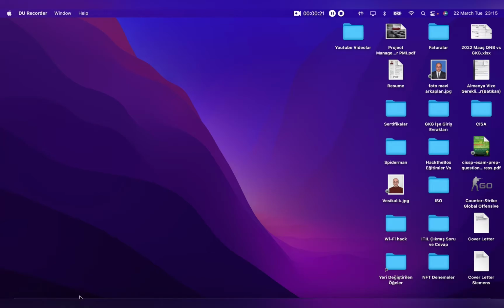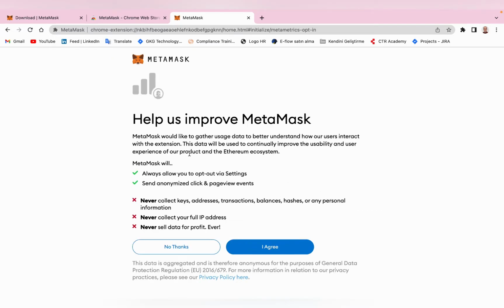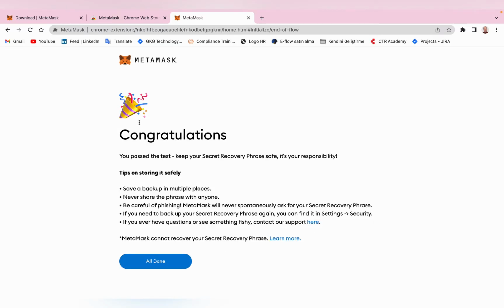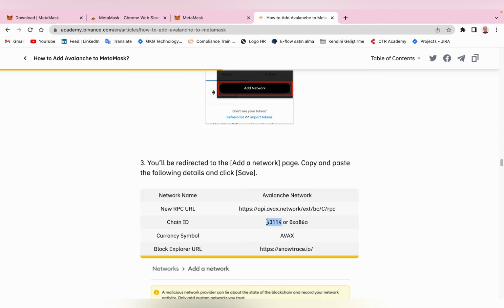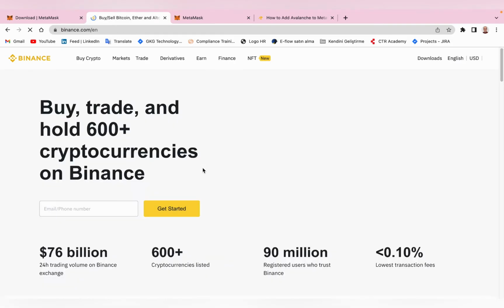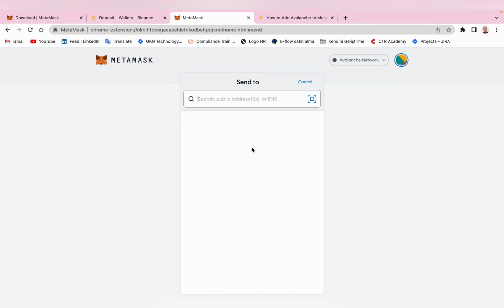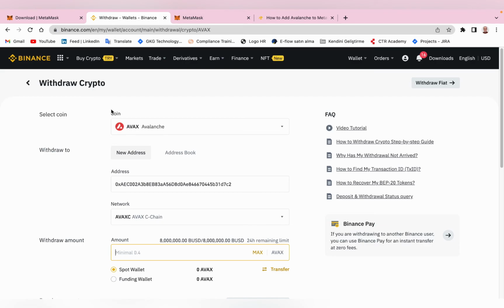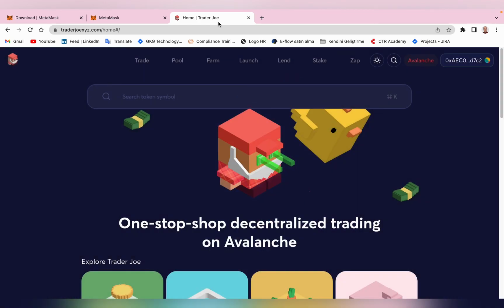MetaMask Tutorial for Beginners - How to Install & Use the MetaMask - Deposit&Withdraw with Binance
MetaMask is a crypto wallet that you can download and install on the some platforms like Google Chrome, Mozilla Firefox, iOS and Android.